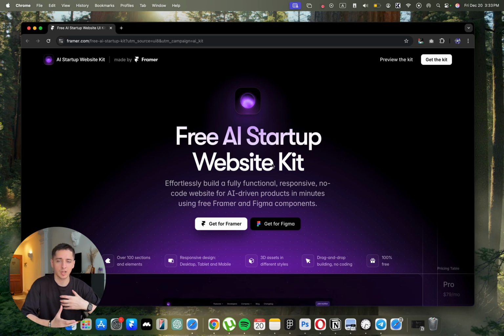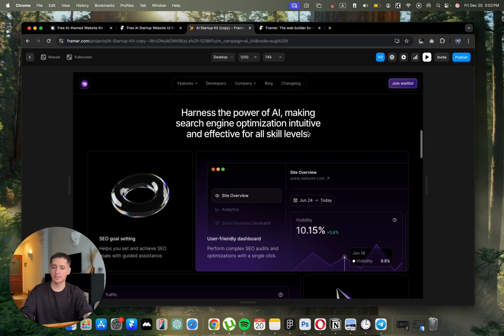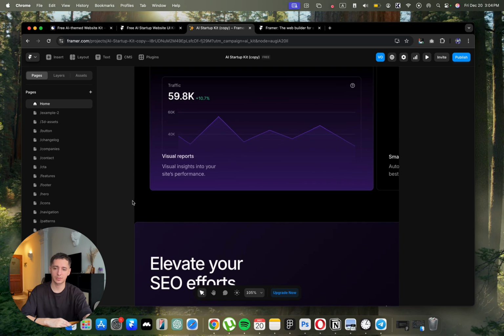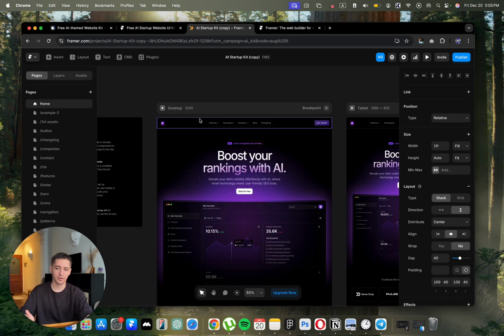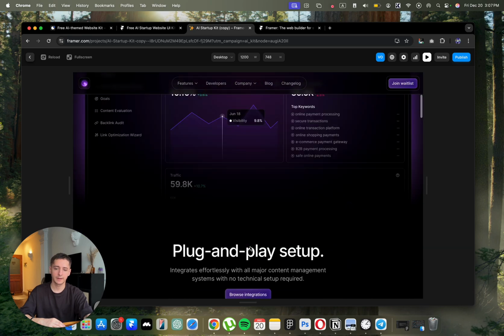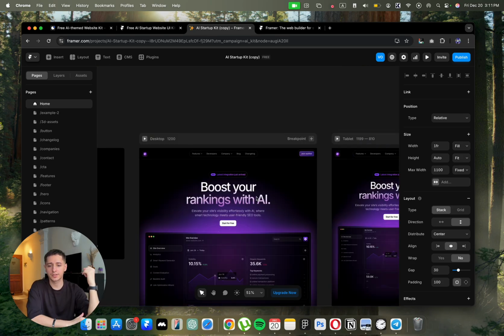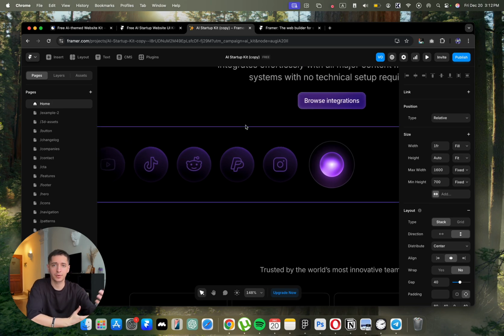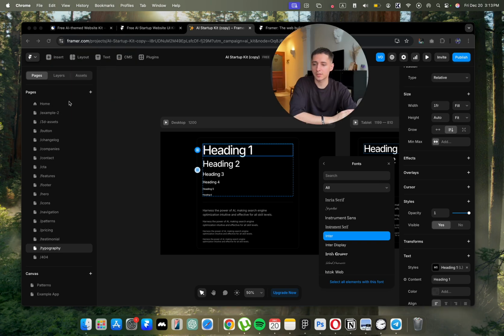Free $1M+ SAAS Ul Kit for Framer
In this video, I’ll show the best free template for SAAS, technology, and AI niches.

Are you an early-stage tech founder? Launch your website in 10 days or less